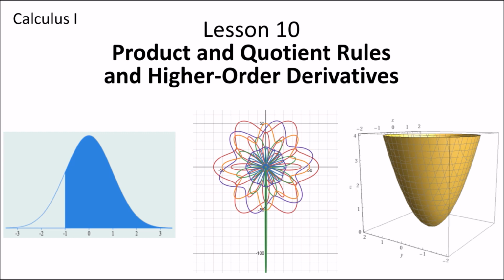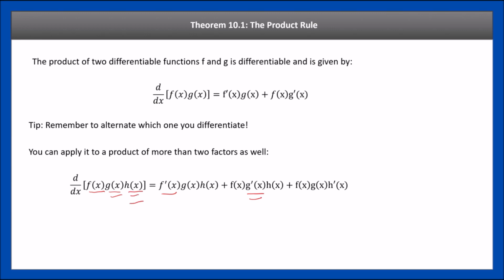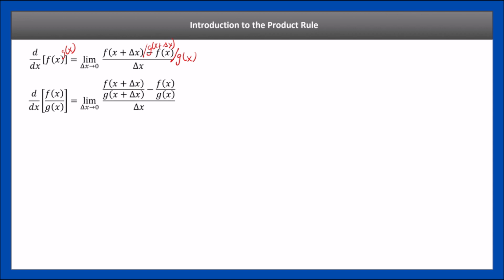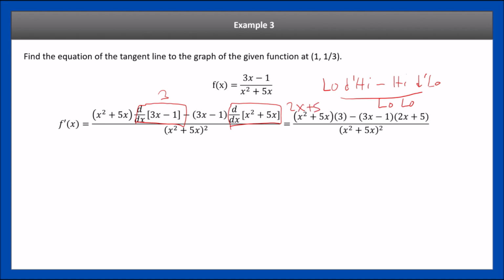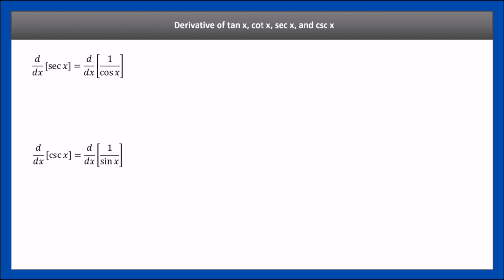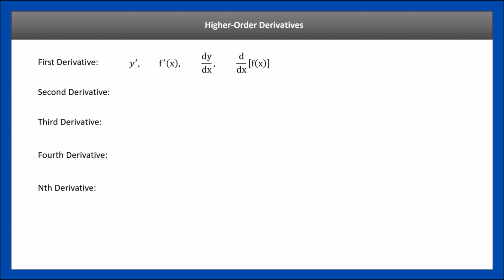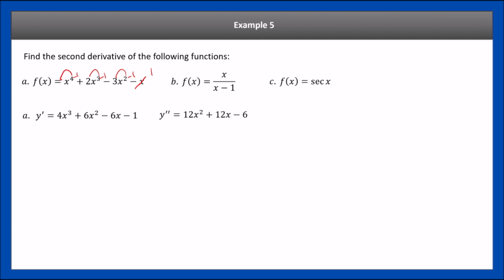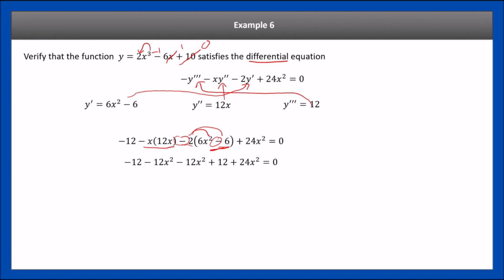Calculus Lesson 10: Product and Quotient Rules and Higher-Order Derivatives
In this lesson, we discuss derivations of the product and quotient rules with some examples. We also discuss second, third, and higher order derivatives with a few examples.